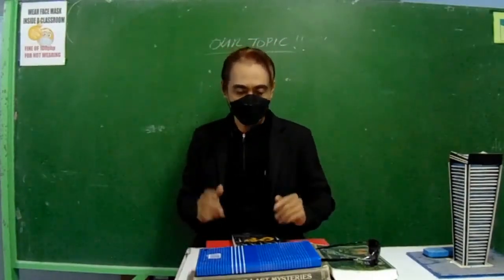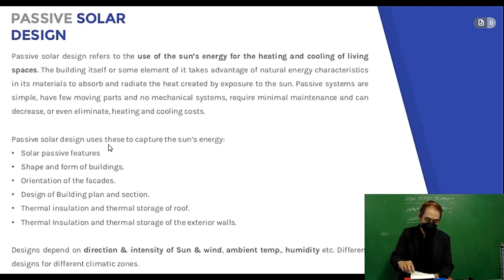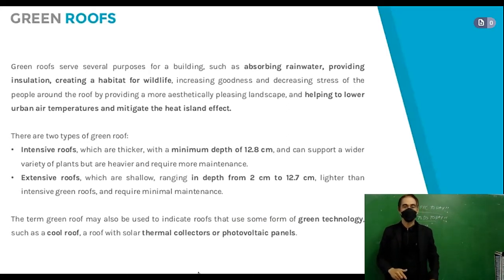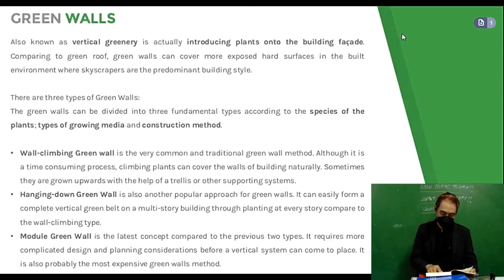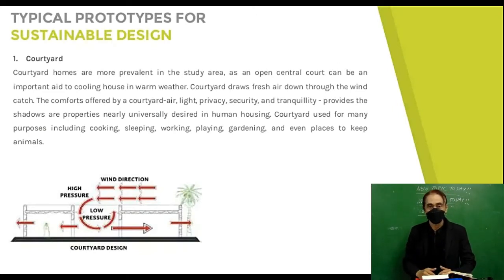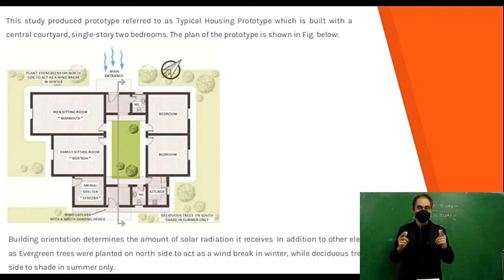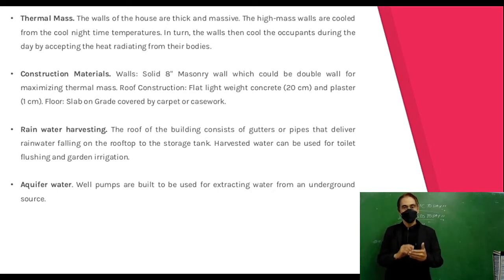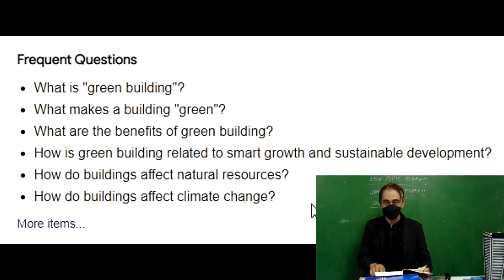PRINCIPLES OF GREEN BUILDING DESIGN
FOR STUDENTS TAKING UP ARCHITECTURE HERE IS A GOOD REFERENCE CHANNEL.